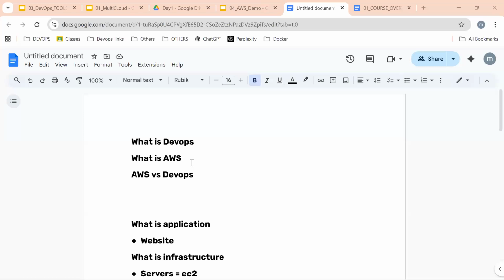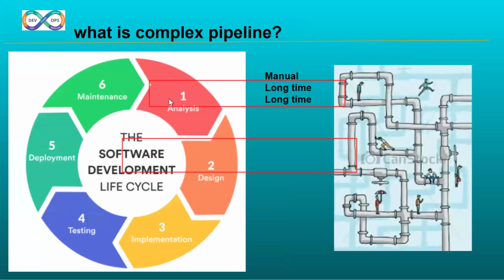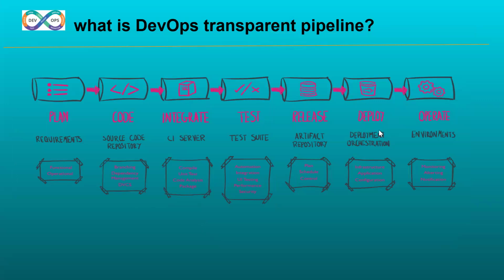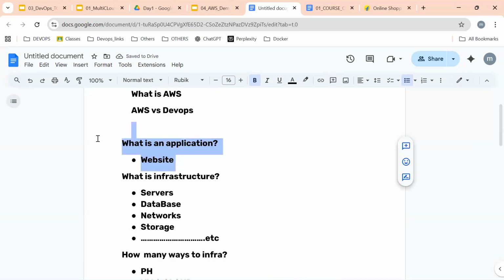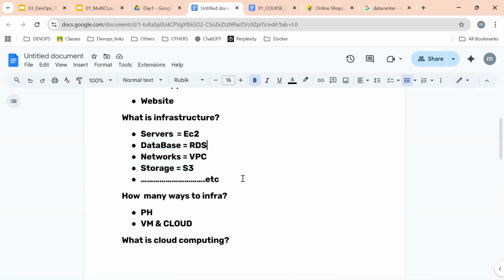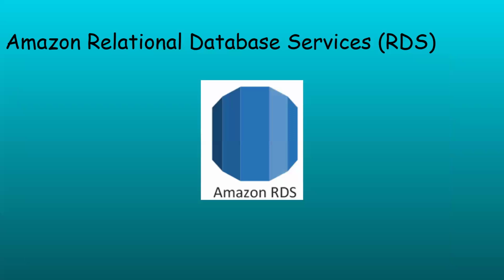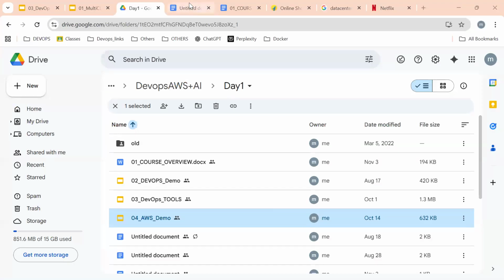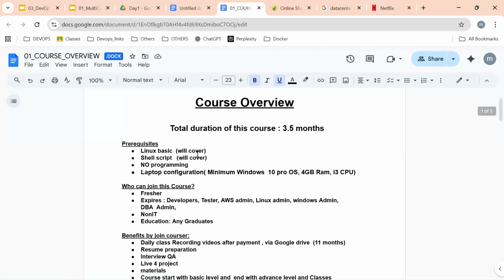DEVOPS with AWS & AI tutorials || Demo - 2 || by Mr. Maha On 09-12-2025 @6AM (IST)